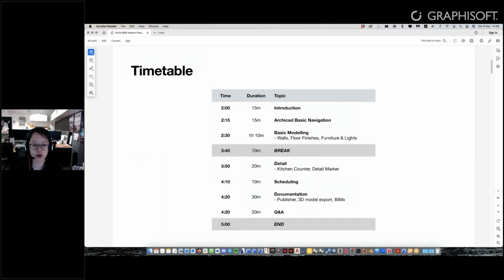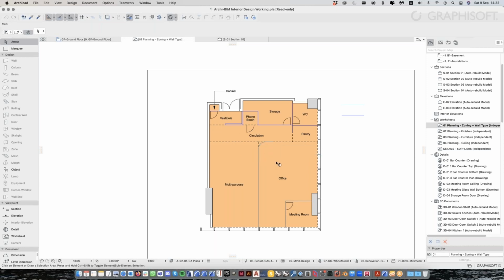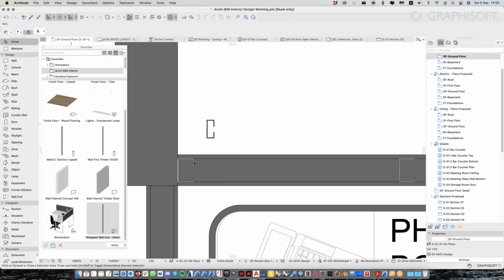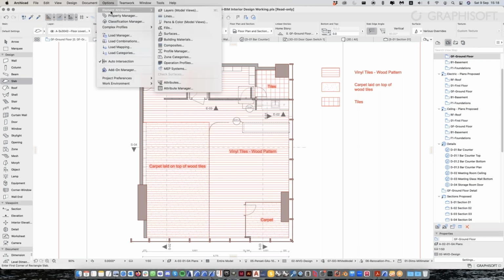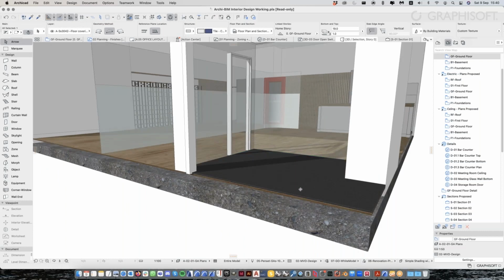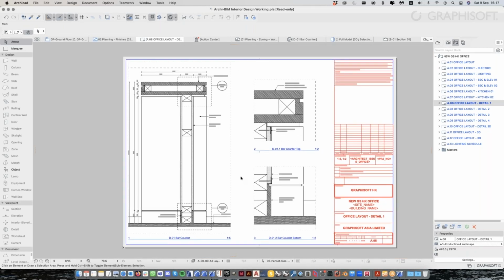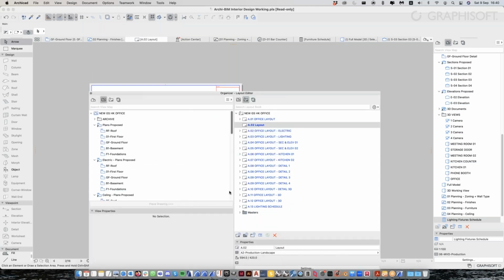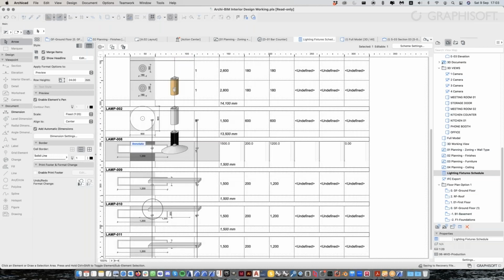ArchiBIM Class - Interior Design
In this 180-minute power-packed session, you will learn about BIM tips and tricks that will save you many hours in your week. Simply BIM in 100 clicks.